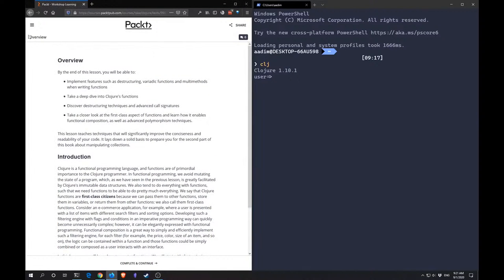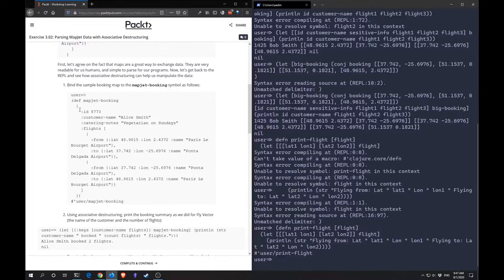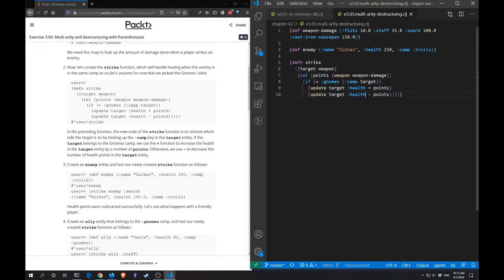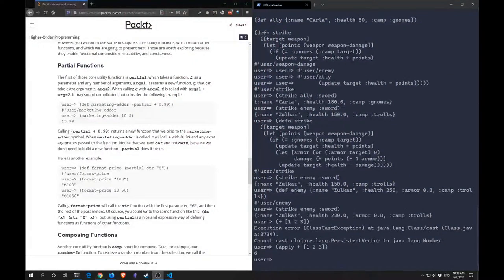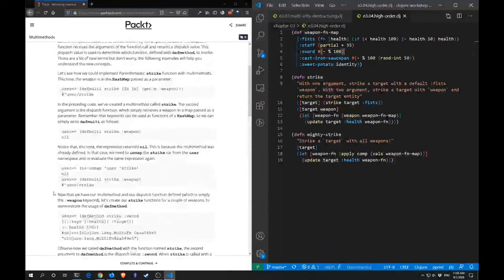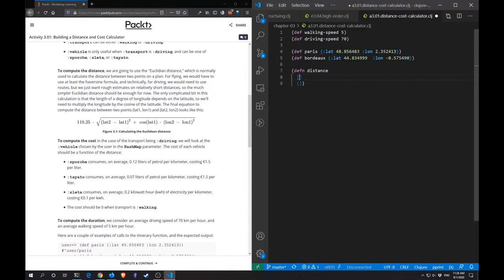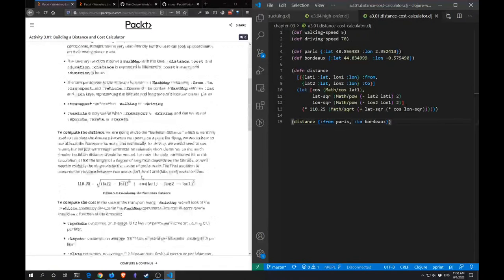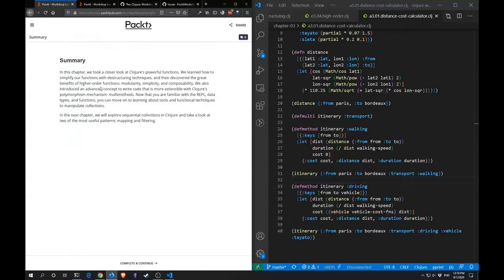ClojureFam 6 - Clojure Functions in Depth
I've decided to live-stream my journey as I learn Clojure from scratch, following the ClojureFam learning path. I've no prior experience with functional programming, so I think this will be an exciting journey as I learn new and exciting ideas and concepts.

© Background music composed and arranged by Adrian von Ziegler.